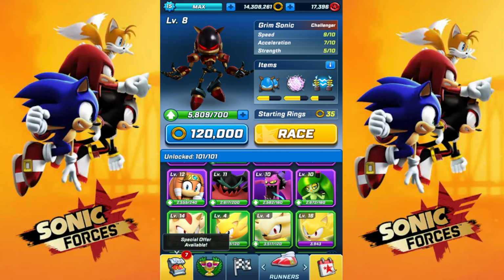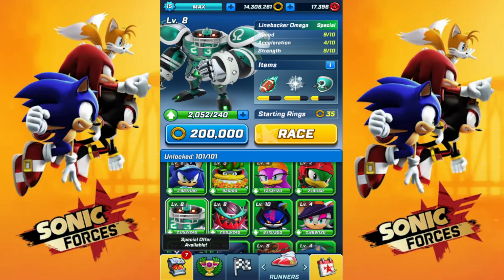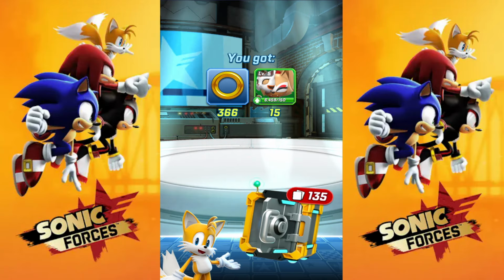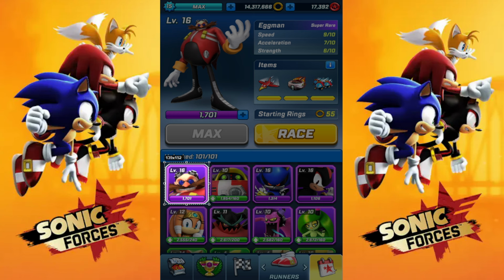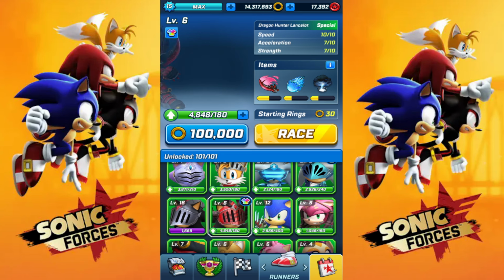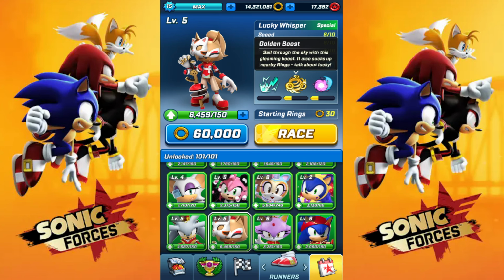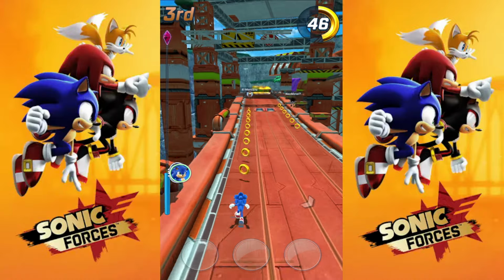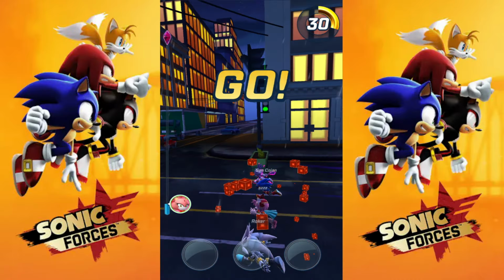Sonic Forces - ALL NO DAMAGE BOOST sonic game Ring Portal, Super Form, Home Run, Power Sneakers